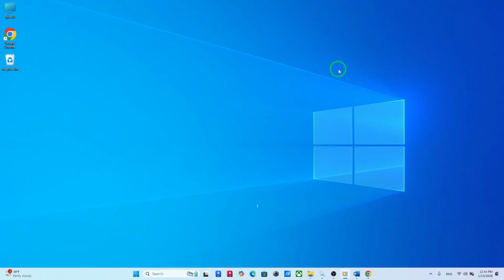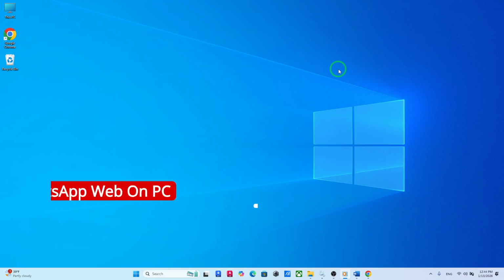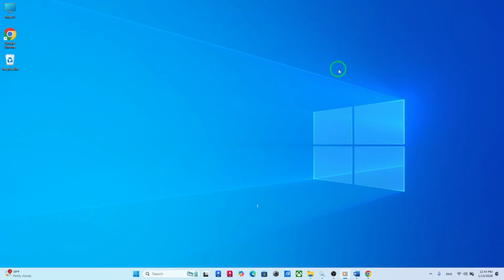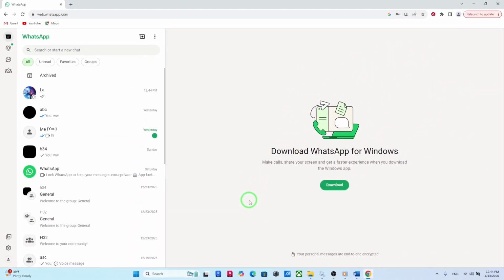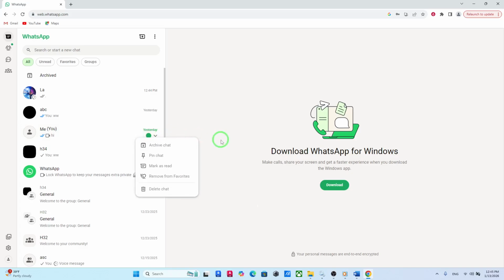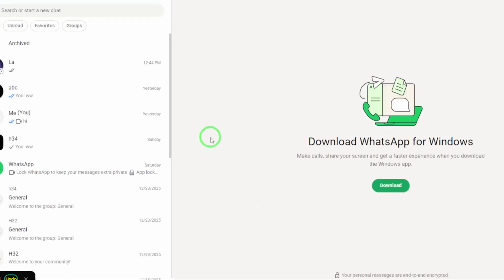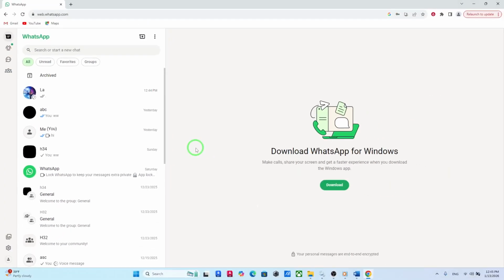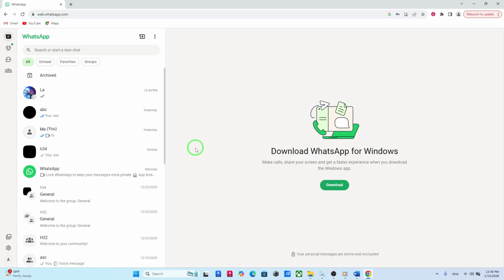How To Mark A Chat As Read On WhatsApp Web On PC (New Update)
Learn how to mark a chat as read on WhatsApp Web on PC with the latest update. This quick guide shows you the exact steps to manage your chats efficiently and keep your conversations organized.

1. Open WhatsApp web

2. Find the chat you want to mark it as unread

3. Right click on it

4. Click on Mark as read

Timeline:
00:00 Start
00:12 How to do it
01:05 End